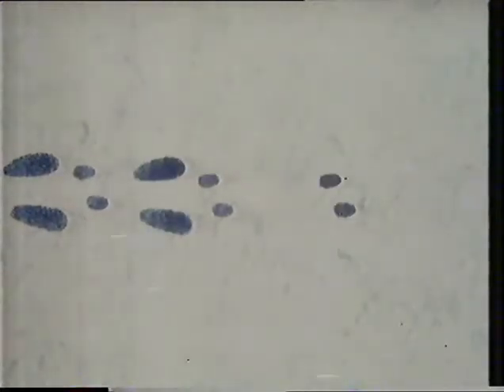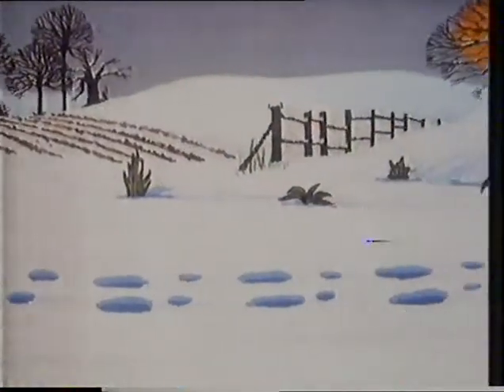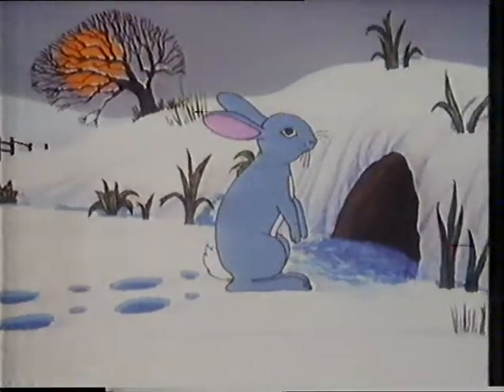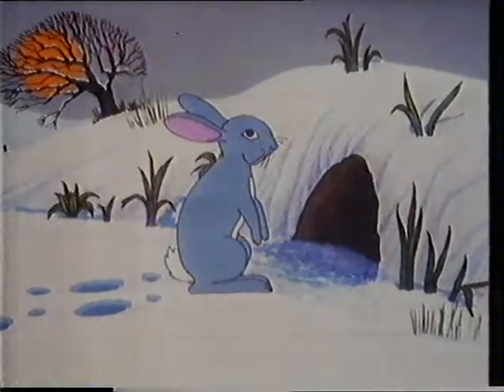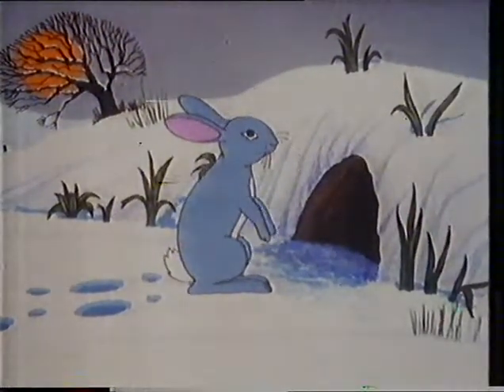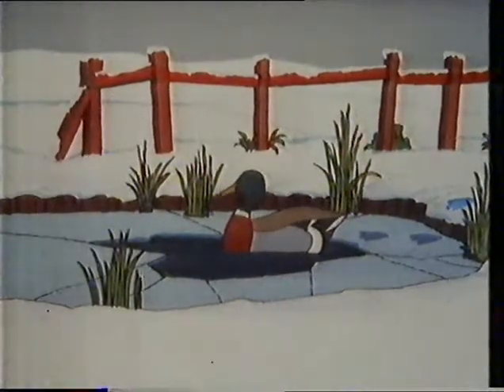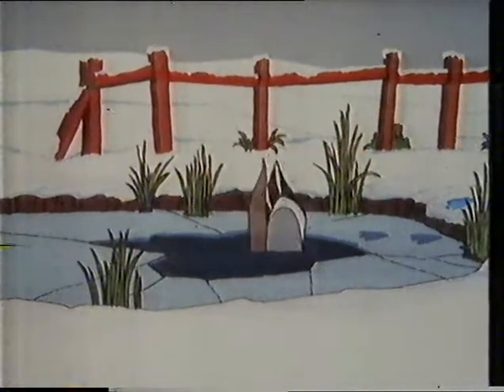Storytime Footprints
Storytime Old Recorded Videos 1989 BBC2